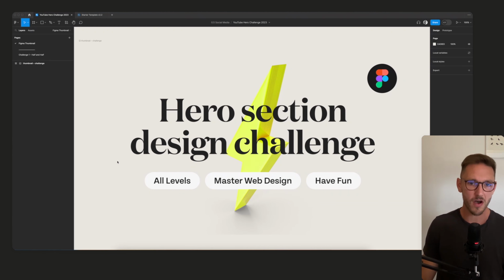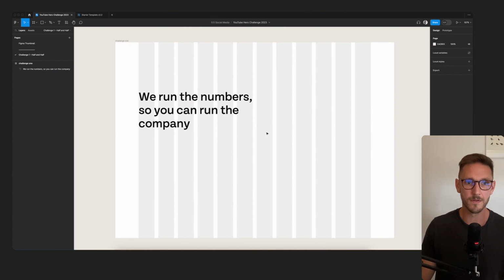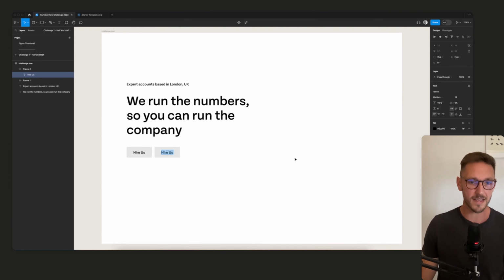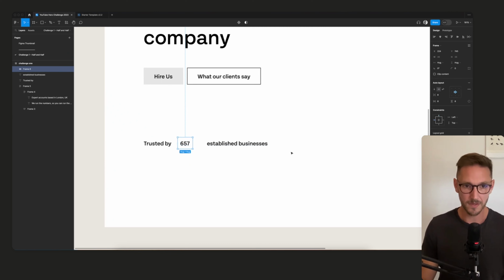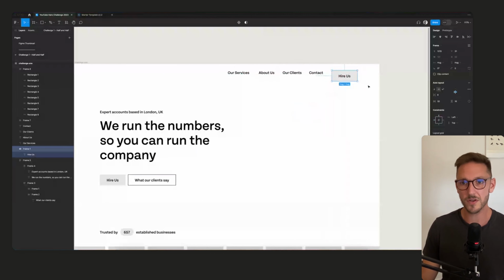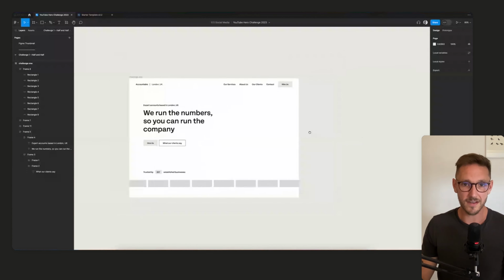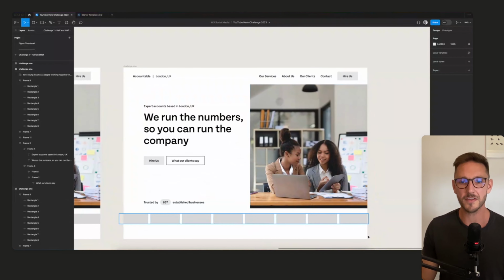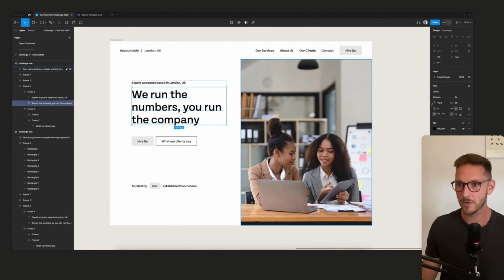Website Hero Design Challenge in Figma #1 – Half and half split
Web design hero challenge in Figma number 1! Tom walks you through how he approaches a design concept in Figma without the help of his branding partner.

To join in the website hero challenge simply post your Figma prototype link in the comments!

Here are the prompts:

1. Half image, half text
2. Typography led, no image
3. 3D illustration or animation
4. Image slider
5. Background pattern

Timestamps:
00:00 Intro and overview
00:53 Wireframe start
02:28 SEO thinking
04:38 Social proof
06:18 Padding out the wireframe
09:46 Imagery
13:20 Colour and finishing off the design
24:00 Recap